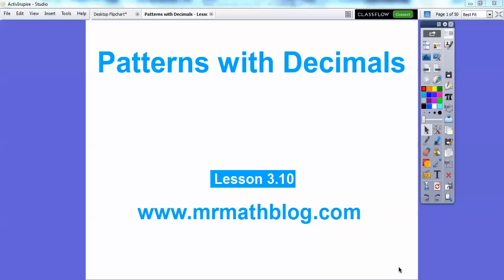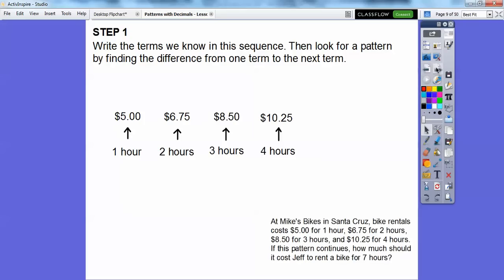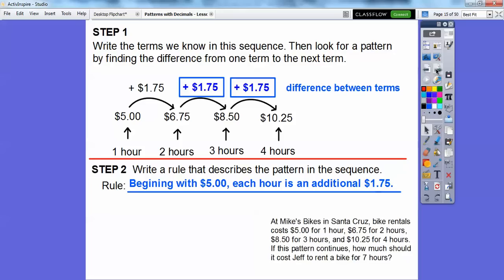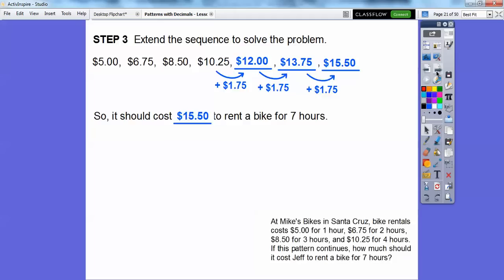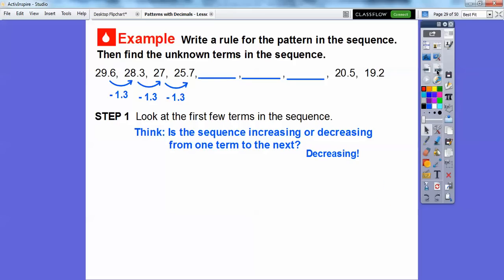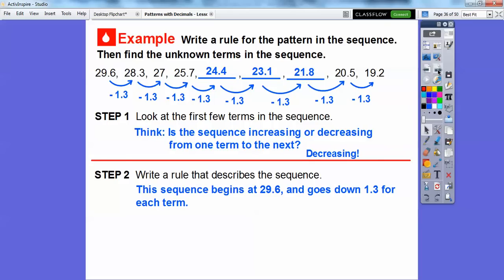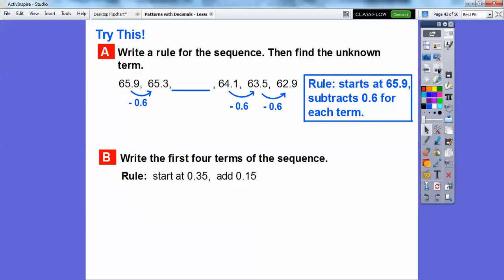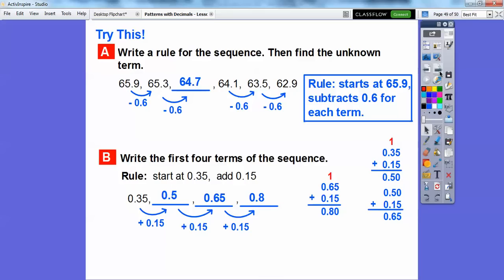Patterns with Decimals - Lesson 3.10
This lesson uses a sequence of numbers to describe patterns with decimals.